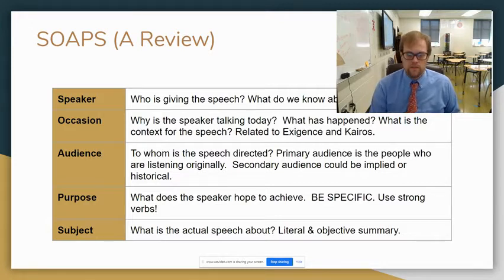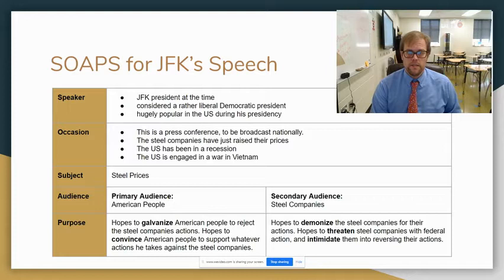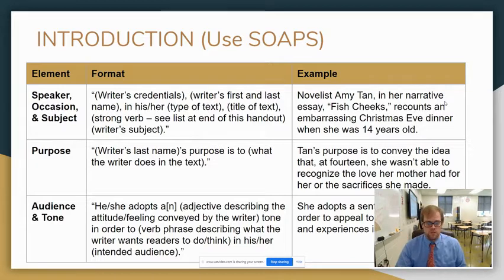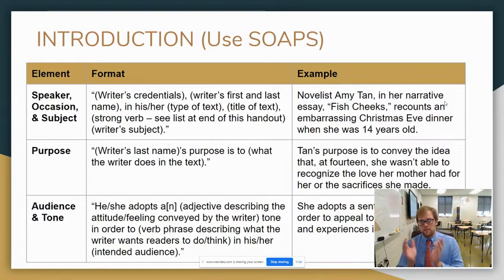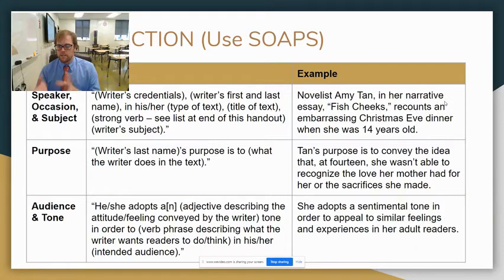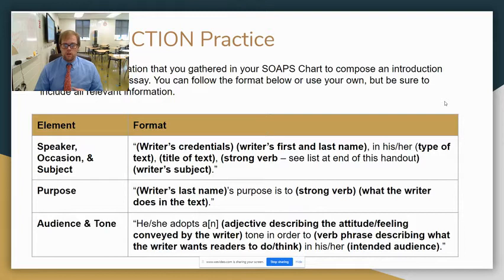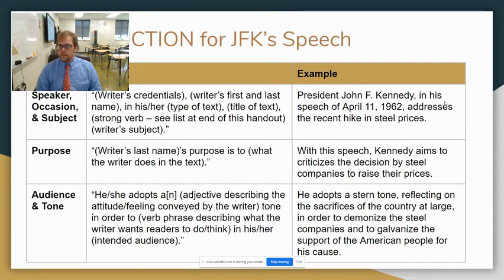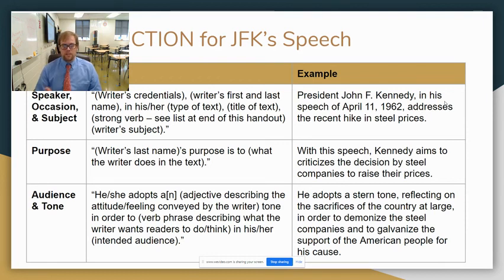Structuring Rhetorical Analysis - Part 2